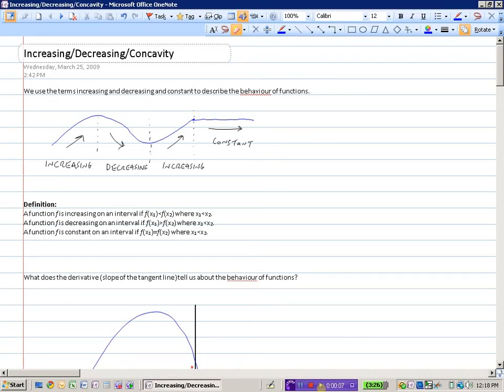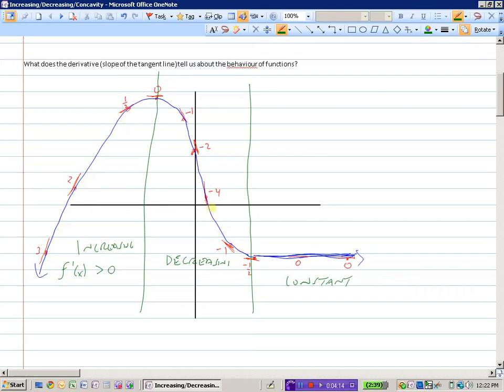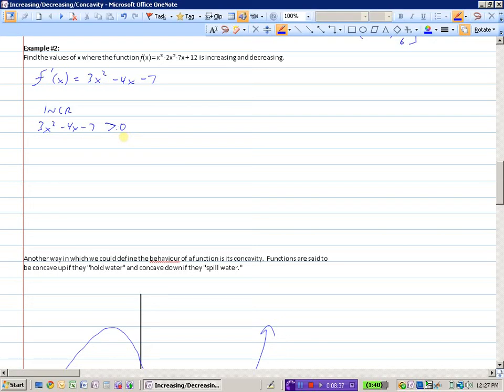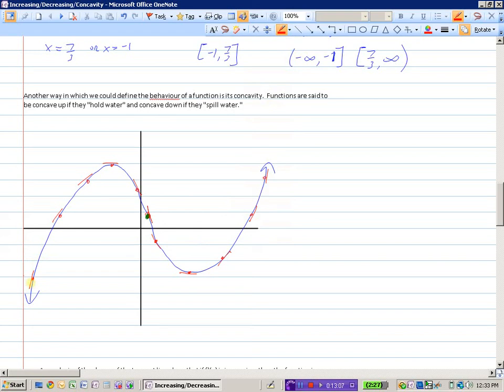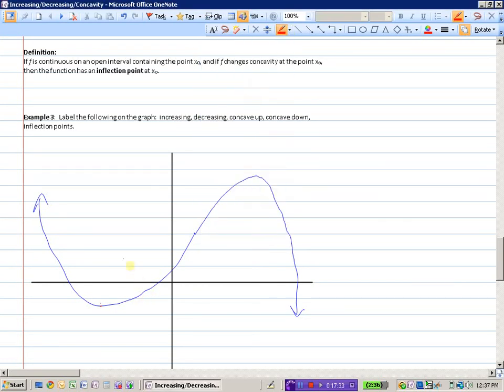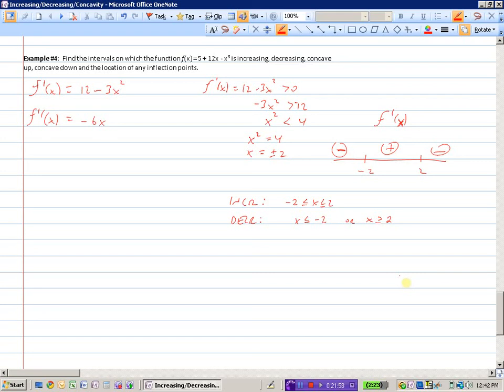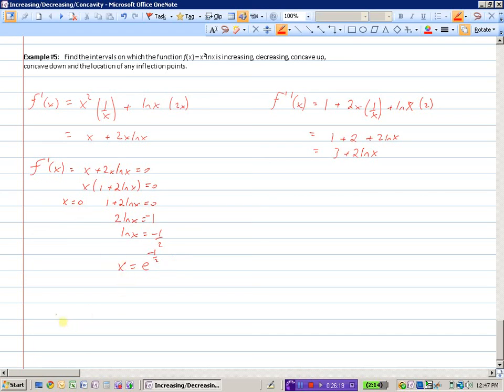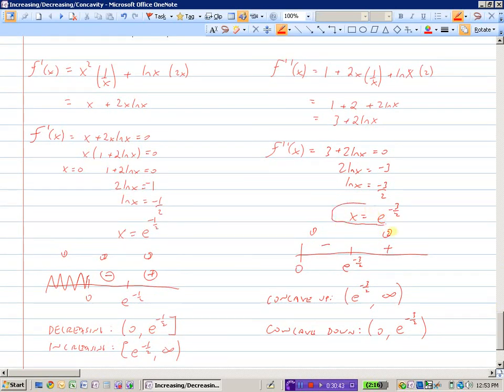Increasing - Decreasing - Concavity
Increasing - Decreasing Concept  0:00
Example 1  5:41
Example 2  8:02
Concavity Concept  11:46
Example 3  17:14
Example 4  19:29
Example 5  24:14